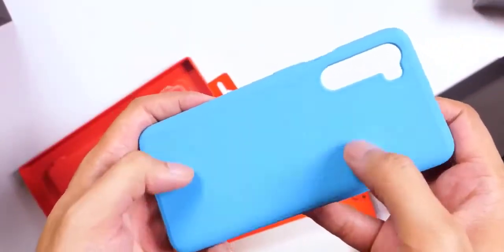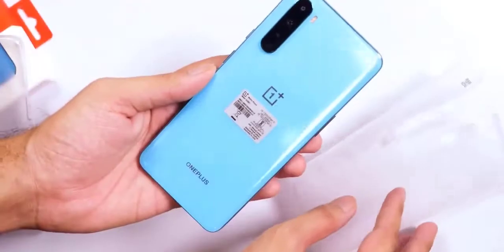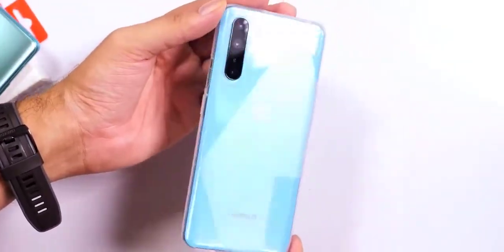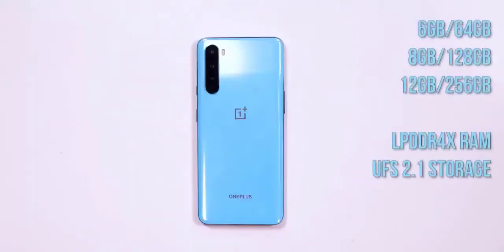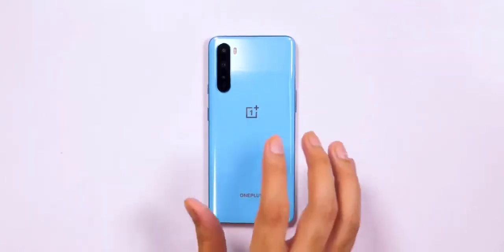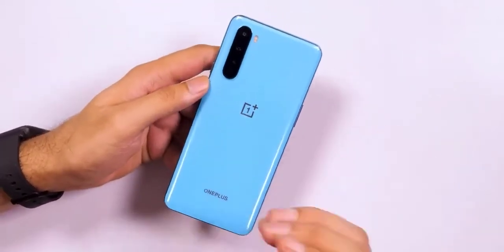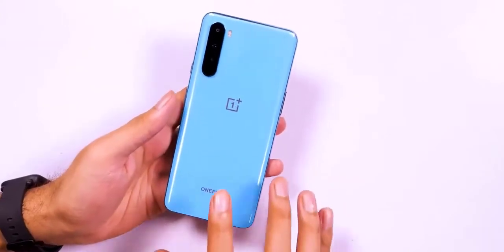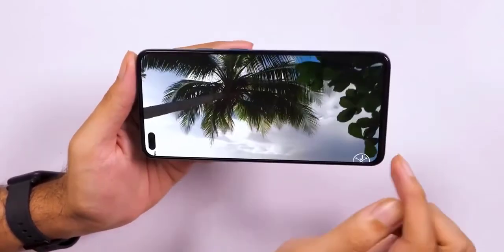ONEPLUS NORD 2020 - Review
Review of the new OnePlus Nord. US UK

Six years after revolutionizing it, OnePlus is returning to the mid-range segment with the OnePlus Nord. With the company's flagships increasingly out of the reach of its core audience, Nord is intended to bring some of the OnePlus flagship experience and core values to the more price-conscious segment of the market - the one that made OnePlus what it is today.

This isn't the brand's first rodeo in the mid-range market. OnePlus first took a swipe at this segment with the OnePlus X, which despite being a great phone, met with a tepid response from the customers and got the series shelved after a year.

6.44'' AMOLED with 90 Hz refresh rate, you can't go back once you experience the smoothness on the display.Super Smooth Display – high resolution with a 90-Hz refresh rate – scrolling, swiping and switching through apps feels easy and effortless

Quad-rear camera system and dual-front camera system, provide more possible to capture your everyday. (Rear Camera: 48MP+8MP+5MP+2MP; Front Camera: 32MP+8MP)

12 GB RAM and 256 GB internal storage for more performance, true speed and larger amounts of data/ High-performance processor Qualcomm Snapdragon 765G with 5G connectivity

Power Battery 4100 mAh – With OnePlus Warp Charge Technology, you can be 'ready in 30'. A full day's power in 30 minutes of charge.

👉New content sharing platform

US UK

US - UK

US - UK